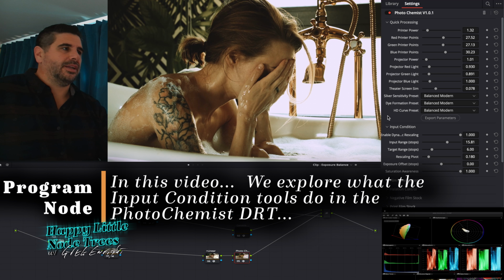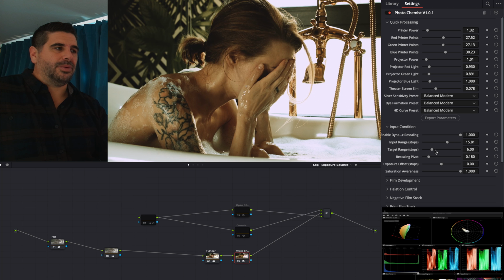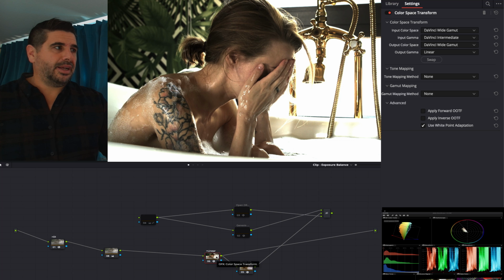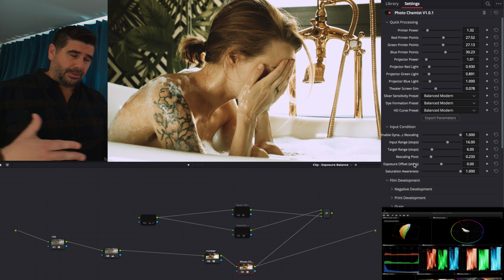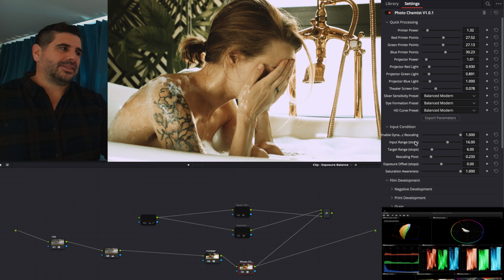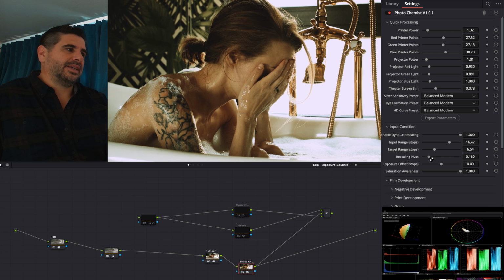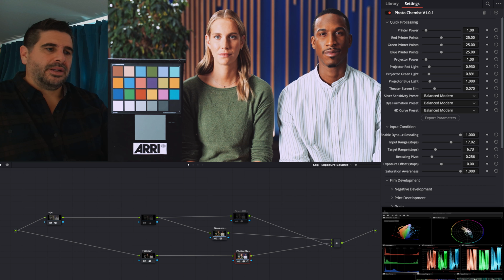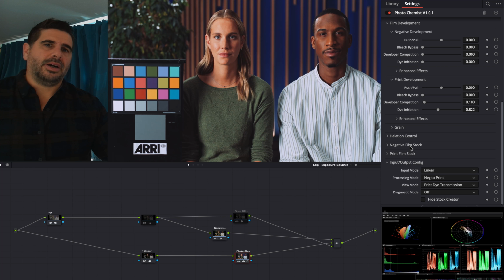How Does Input Conditioning Work in Photochemist?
You get to be the photo chemist and design every facet of your film stock...  Let's learn what the input conditioning module does.

Get all of my tools at one supper low cost